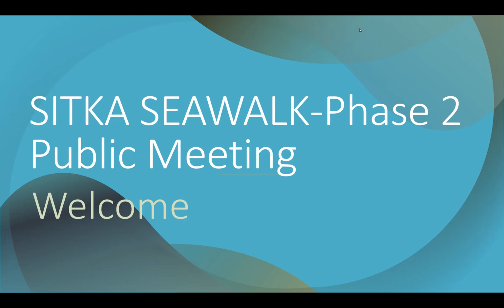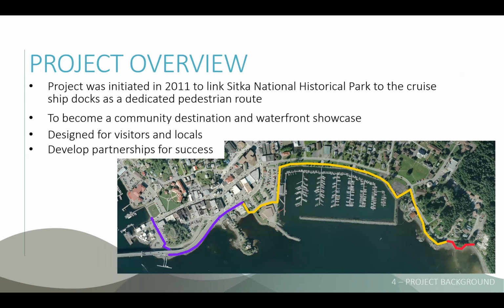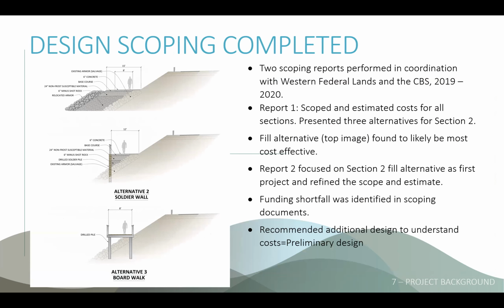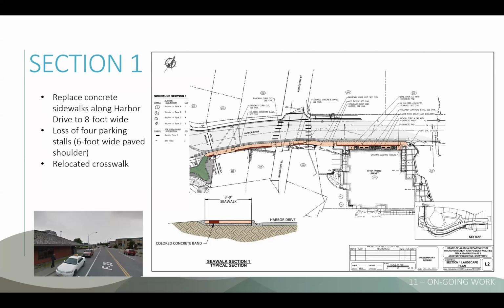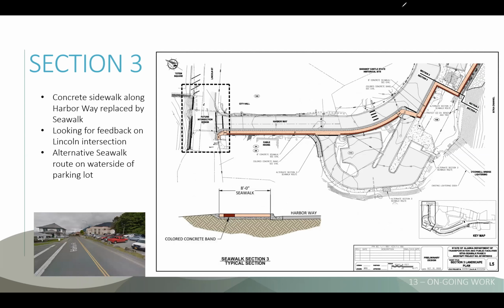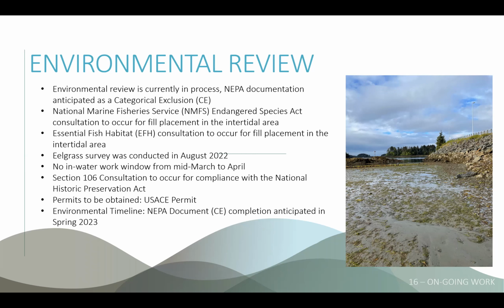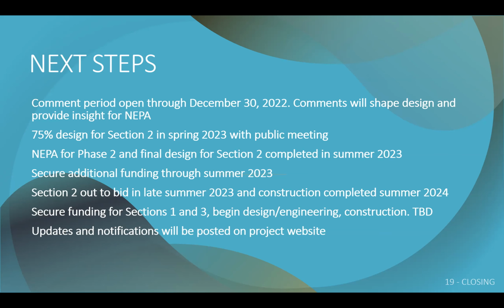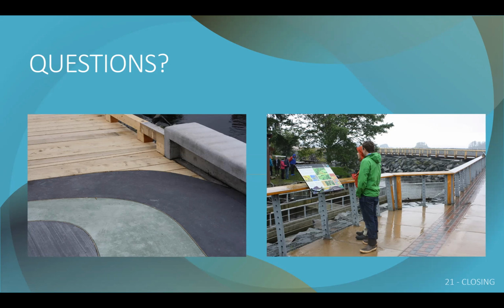Sitka SeaWalk Phase II Public Meeting - 11/30/22